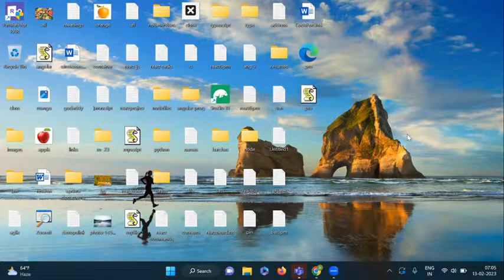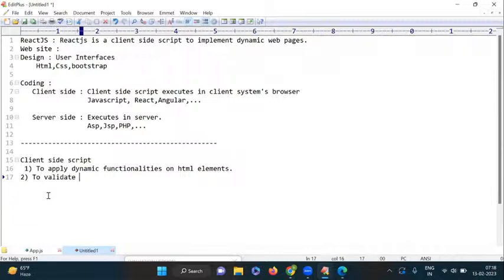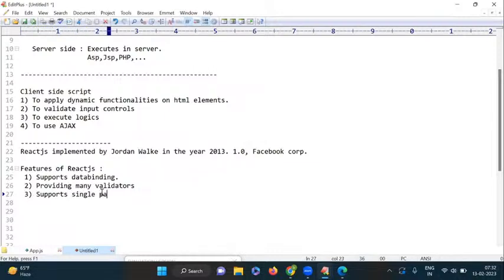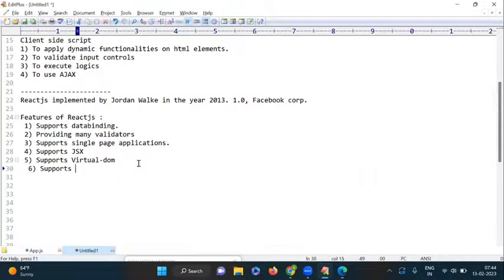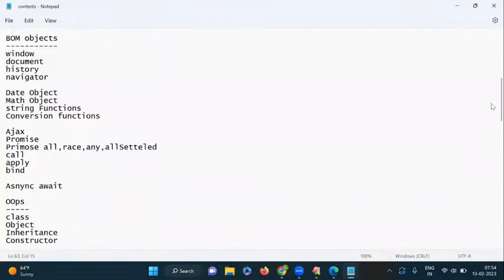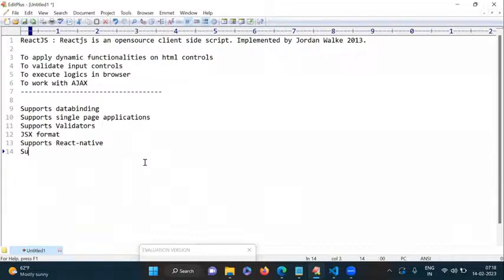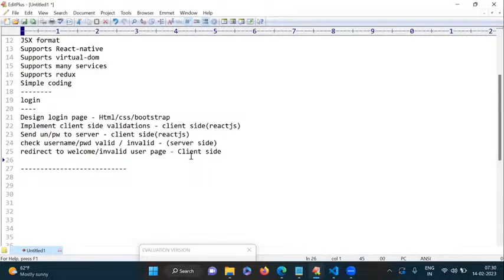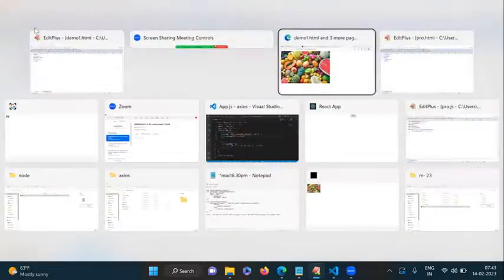REACT JS tutorials by Mr. Swamy Naidu Sir